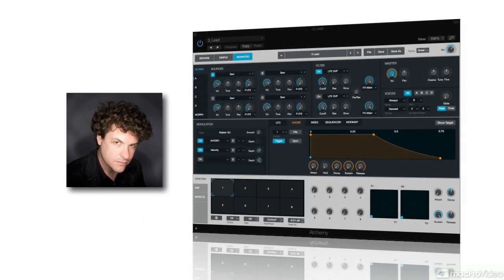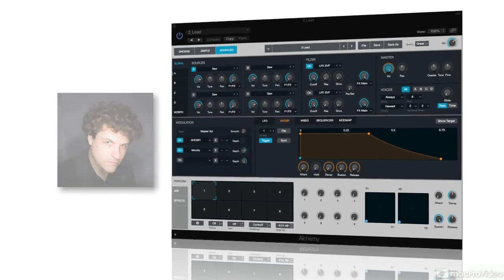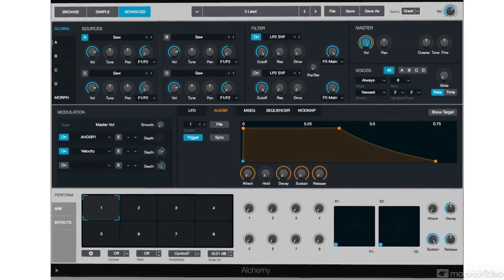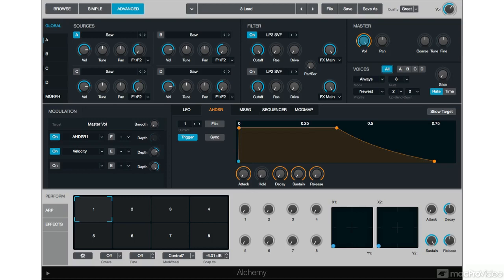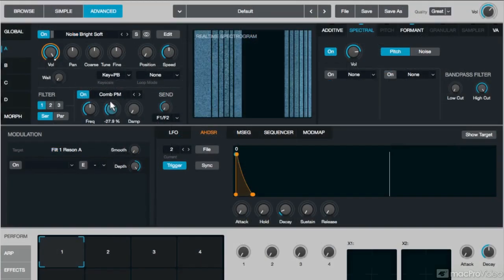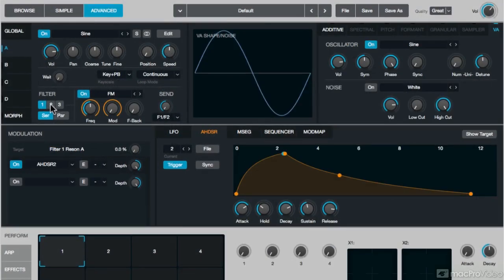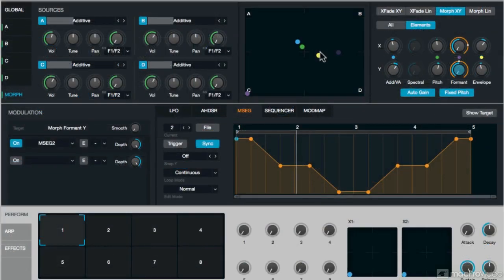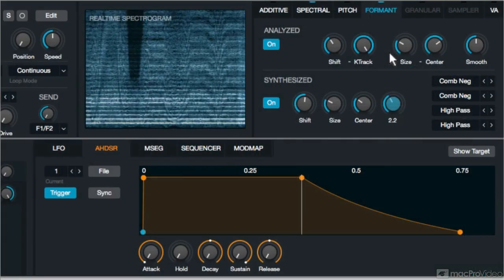Logic Pro X 210: Alchemy - Advanced Synthesis Explained and Explored - 1. Introduction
Logic Pro X 210: Alchemy - Advanced Synthesis Explained and Explored by David Earl
Video 1 of 31 for Logic Pro X 210: Alchemy - Advanced Synthesis Explained and Explored

Alchemy is a true sound designers dream and comes exclusively with Logic Pro X! And Logic guru & synth maestro David Earl, consulting with Alchemy experts the world over, has originated this comprehensive series of tutorials that uncover and demystify all of the sound manipulation tools and special effects that this new Apple synth has to offer.

You learn about Spectral Effects, Cross Synthesis, Morphing, Additive Synthesis, Partial Shaping and all kinds of other advanced techniques thatll greatly expand your sound design toolbox! So spend some quality time with this 31-tutorial course by Alchemy expert, David Earl, and learn how to create and magically transform your sounds.

Completing this course will inspire you to design new sonic universes and take your tracks to places thatll not only captivate you but, at the same time, enhance all of your productions.